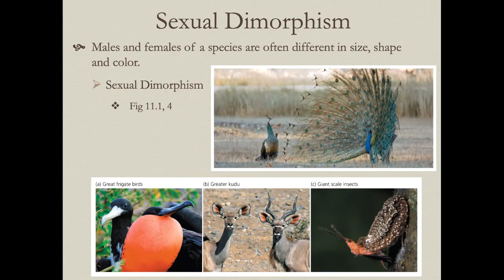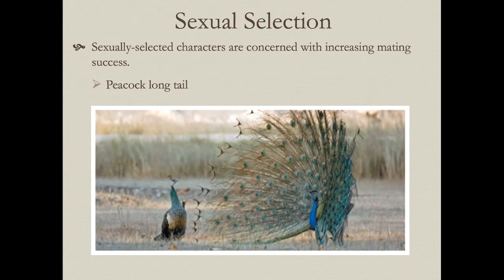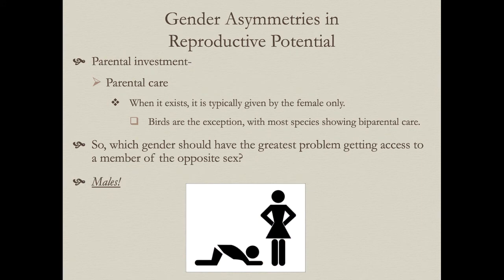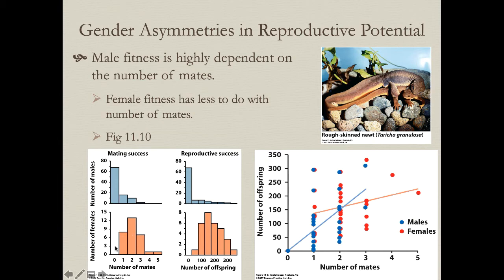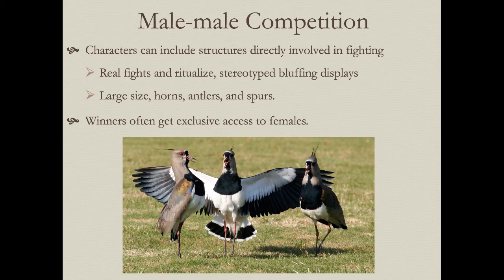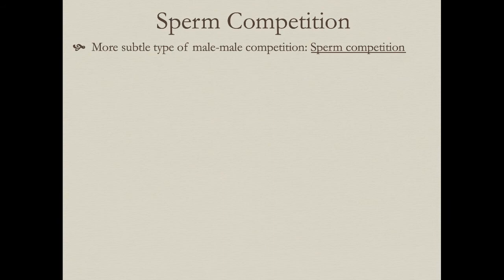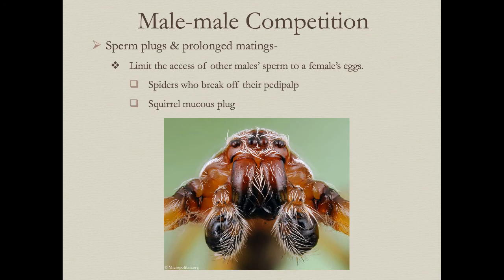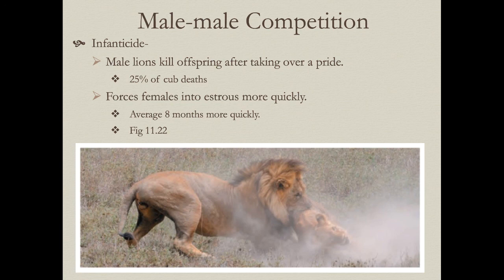Evol 11 Intrasexual Selection